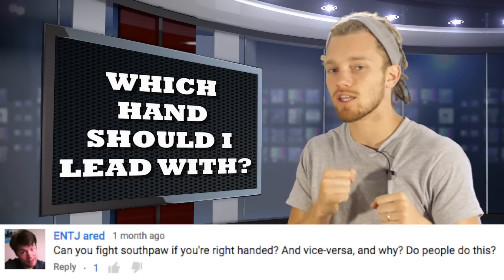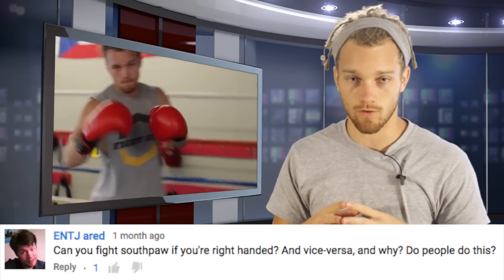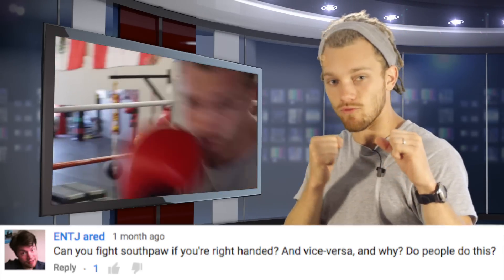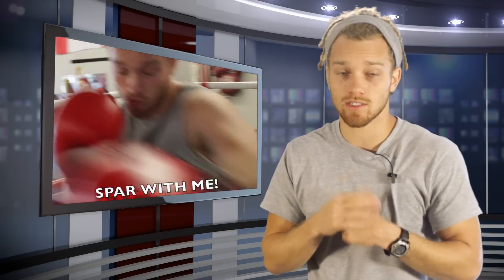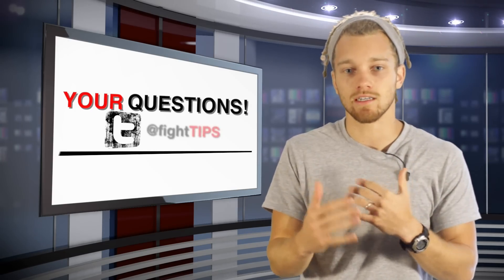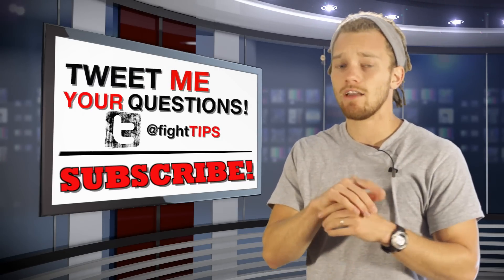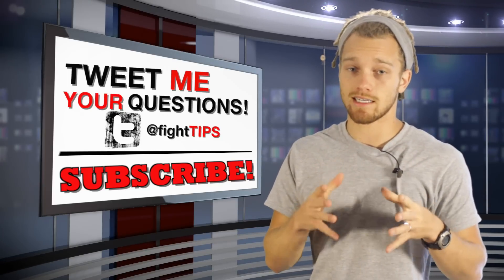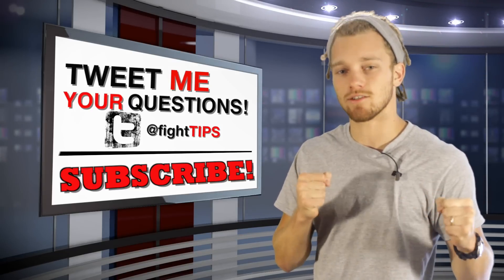Right-Handed Southpaw in Boxing/MMA?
Another common question I get is, "I'm right/left handed, so should I stand Southpaw or Orthodox?" Traditionally, you want your weaker hand in the lead as your jabbing hand, to set up the powerful dominant hand. I recommend you start off this way. However, there are some fighters who convert over so they have a dominant lead hook and jab. Just be careful you don't do this too early, because it may turn you into a one-armed fighter. Other considerations you must take is will you be throwing kicks, and do you want a strong penetration shot if you're in MMA? My vote: practice both!

Join our fundraiser for a NEW fightTIPS series